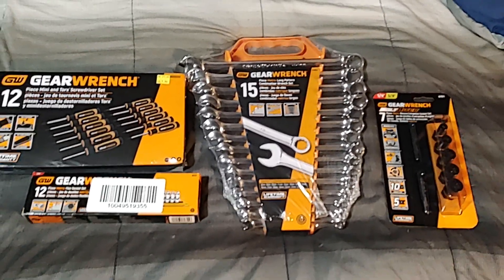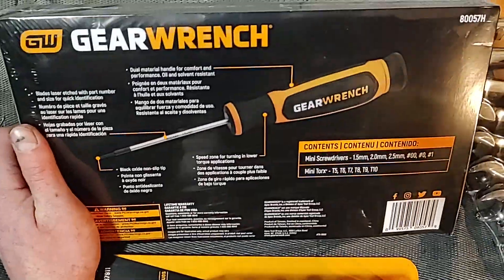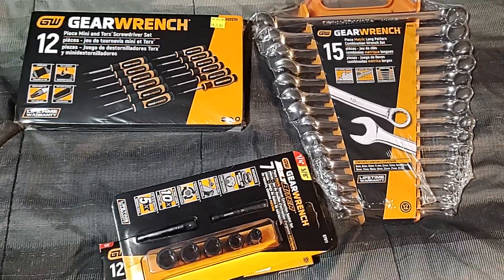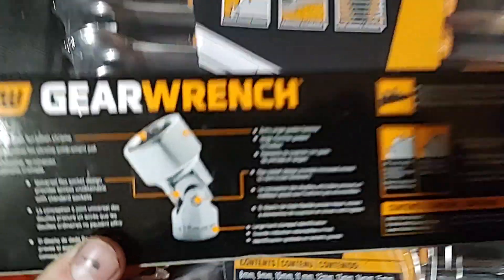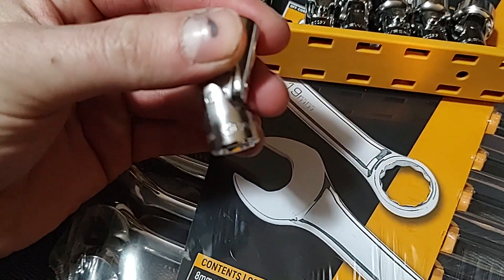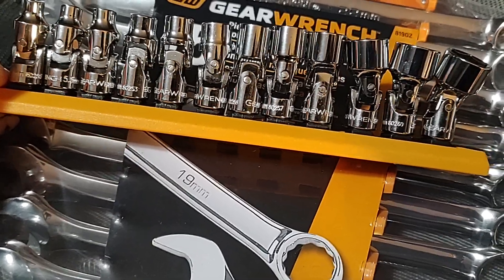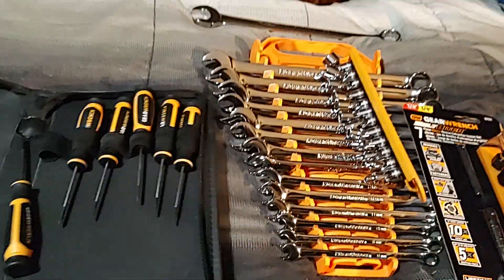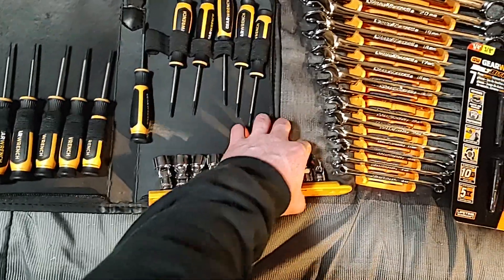Gearwrench tool haul. Wrench set, sockets and more!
got some gearwrench tools to replace the stolen ones.